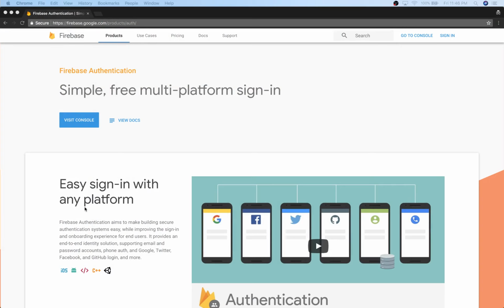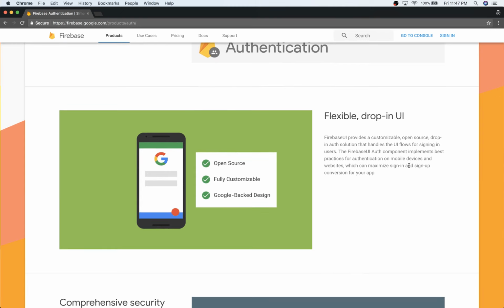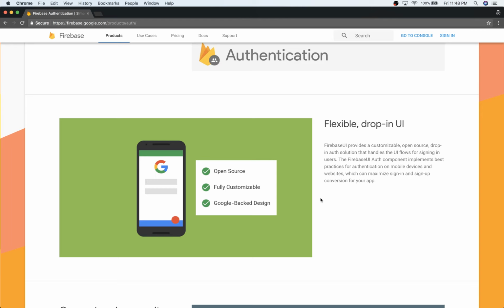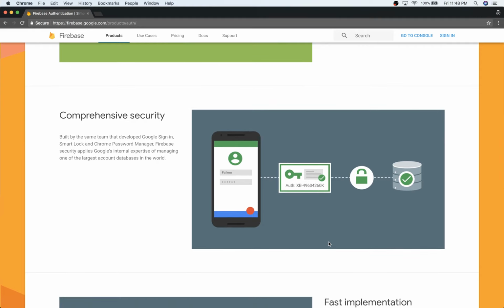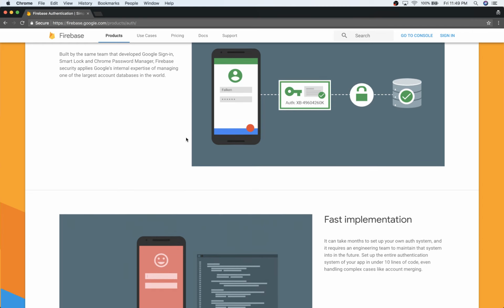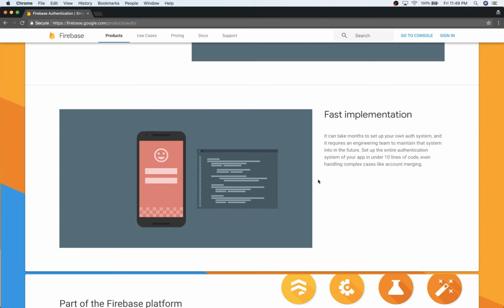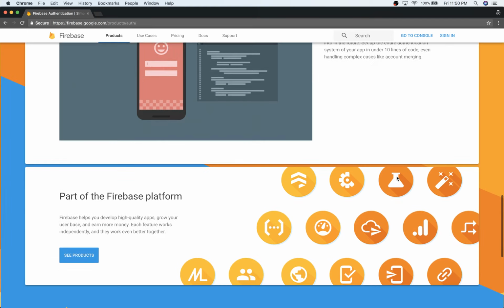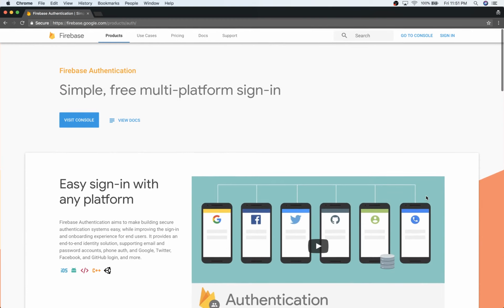Learn Together: Firebase Authentication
In this video we dive into a Firebase service called Firebase Authentication. Which allows developers to take advantage of extremely complex authentication through a series of simple APIs.

Are you interested in learning about Serverless technologies and growing your ability to build applications with AWS (Amazon Web Services) and GCP (Google Cloud Platform)?